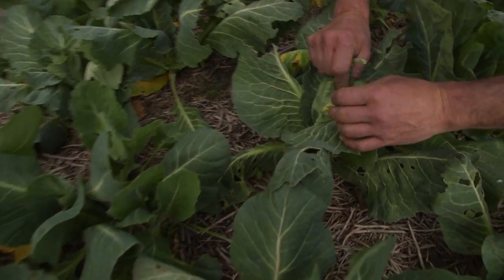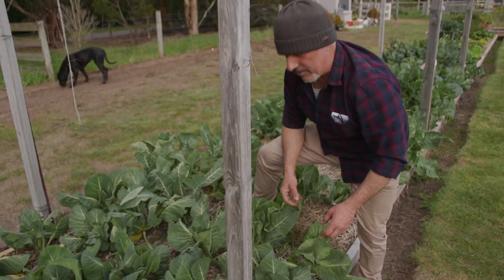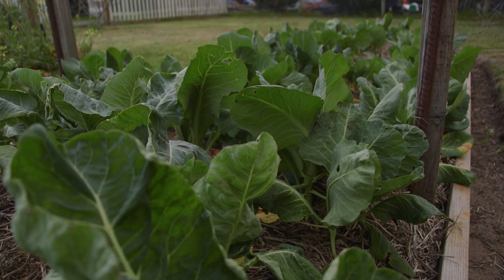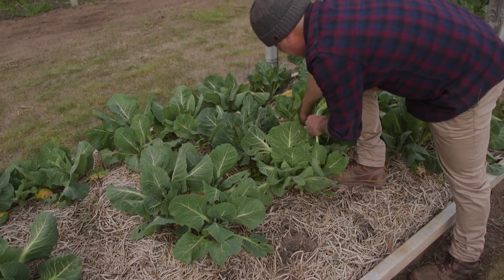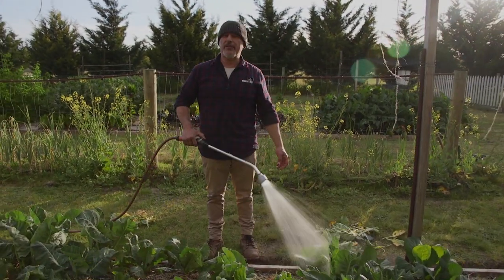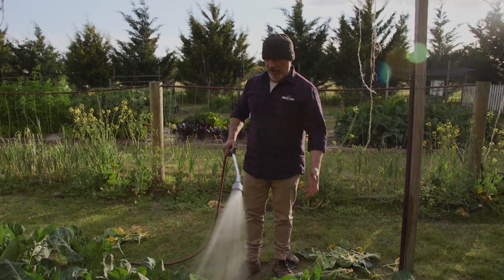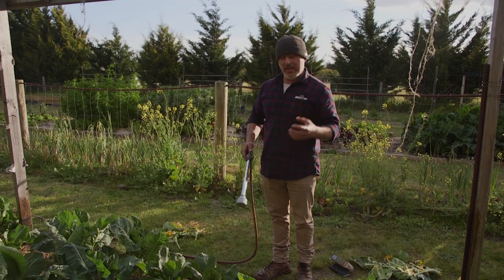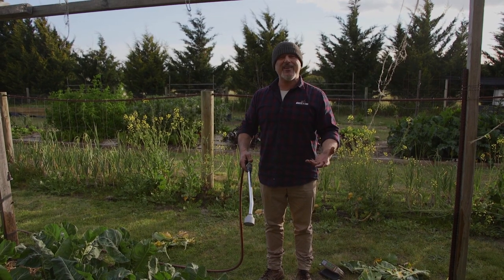Controlling pests in the garden